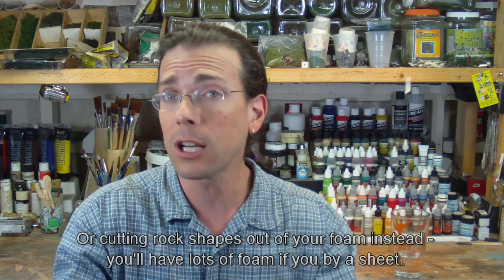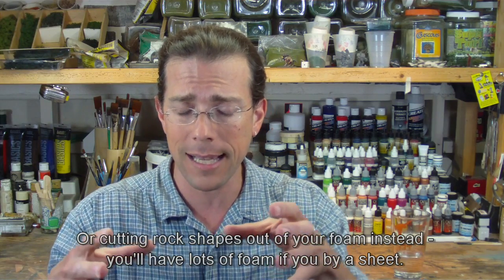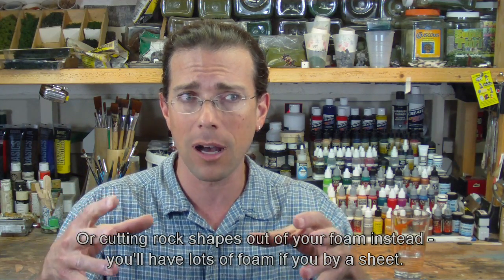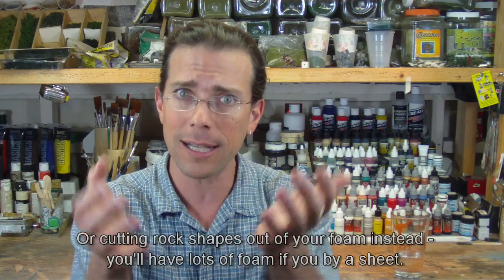TerranScapes - Q & A episode 2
Questions Covered:
What pieces of terrain should you start making?  1:33
Why do you use foam for the modular boards?  4:45
What is your favorite brand of flock and trees?  7:32
Have I considered 3D printers?  10:52
How do you apply glue and flock?  13:05
How did you decide to start TerranScapes?  15:48
Does my wife participate in the hobby/work?  17:45
How to make Hirst Arts pieces?  19:10
What do you suggest for texturing surfaces?  20:55

and put Q&A in the subject line.  Thanks.  :)